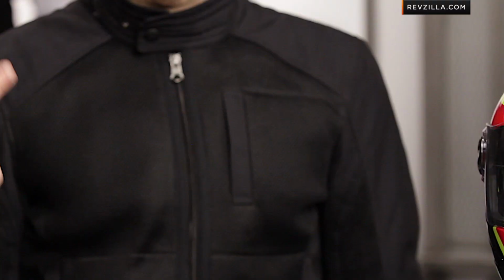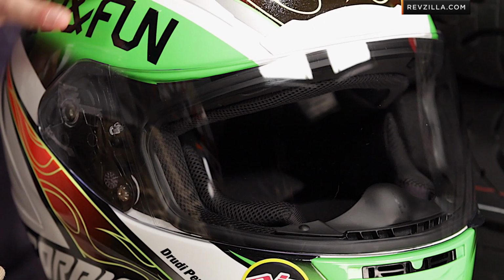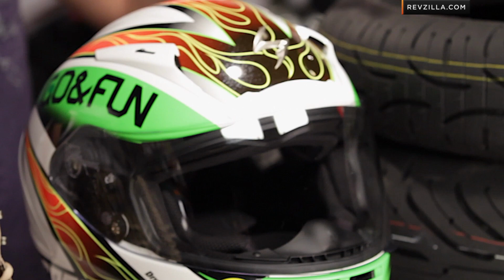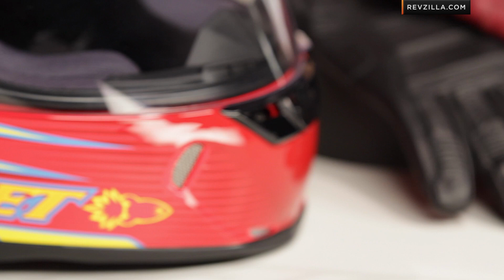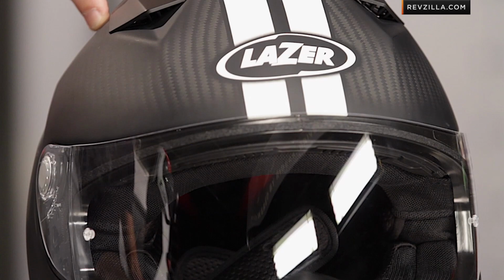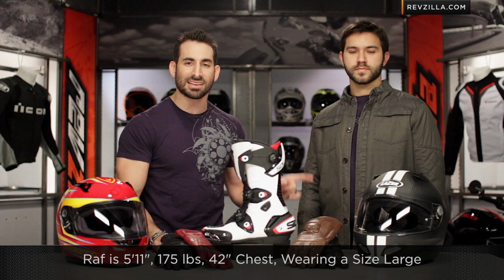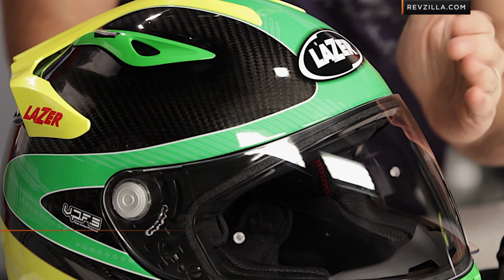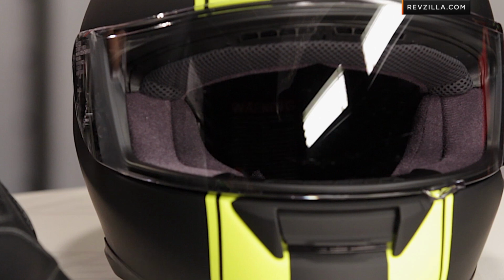February 2014 Deals & New Gear at RevZilla.com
February 2014 Deals & New Gear It's gold or nothing for the ZLAlympians in a photo-finish. This February 2014 we're heavy on tons of new gear debuting across the moto-universe. Roland Sands, Klim and Scorpion stand atop the podium with all new lineups for their early February releases. But don't forget about Speed & Strength with a mega launch coming on strong from mid-january. Featured items include the Cruise Missle Gloves, SIDI Mag-1 Boots, RSD Chandler Jacket and the Scorpion Bautista helmet. Hold on as we bank our way to the finish with a stellar lineup of great deals from Alpinestars, LaZer and Rukka. Keep warm out their ZLAlympians, hold that tuck and reach for the finish line.